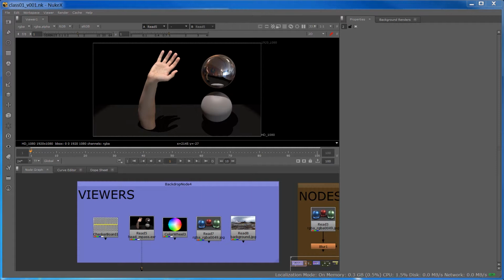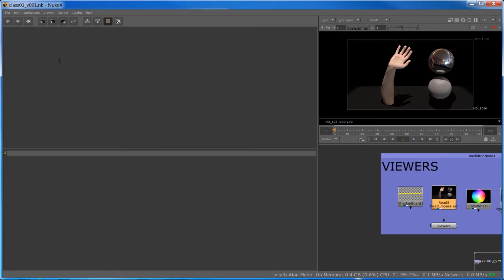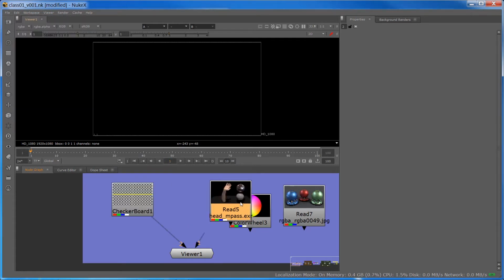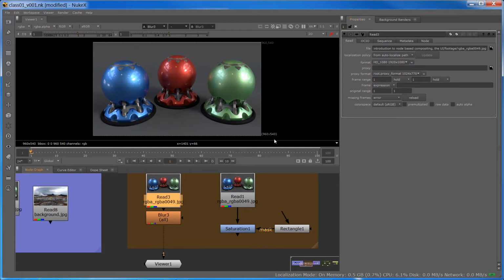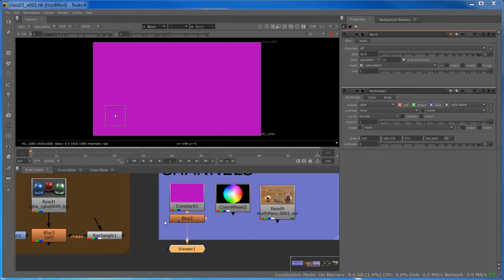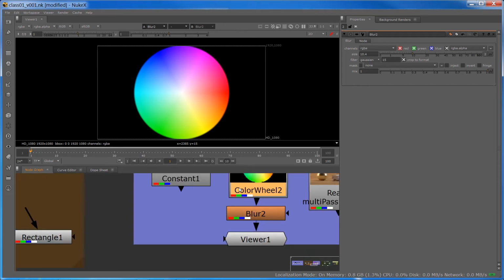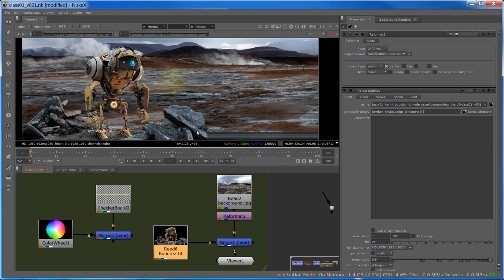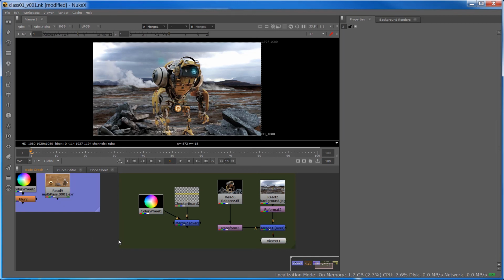Nuke Essentials: 01 Viewer, Channels, Merge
In this series, we explore the power of Foundry Nuke. We start from the very 1st step. We take a glance at the user interface and the property bin. We learn the difference between layers and channels and understand how nodes work. Last but not least we explain the power of the merge node along with some extra tips and tricks t get you started. It's the beginning of a long exciting journey so I hope you guys enjoy the experience.

Bookmarks:
00:00 Let's get started
00:34 UI
05:48 Viewer node
08:06 Property Bin
13:58 Mask pipe
15:51 Layers vs Channels
20:24 Merge node
23:23 Reformat node
24:35 Transform node